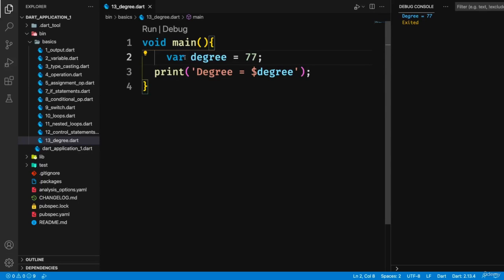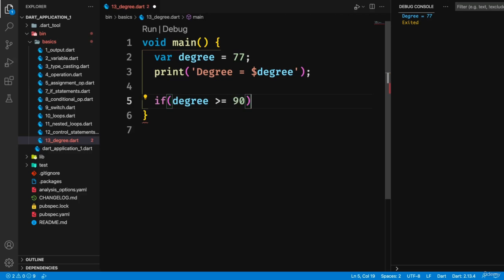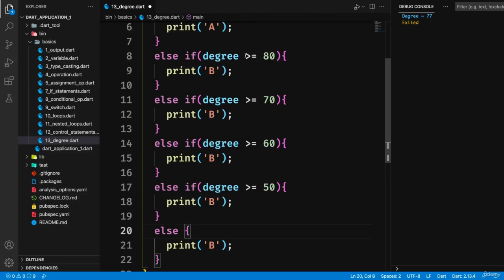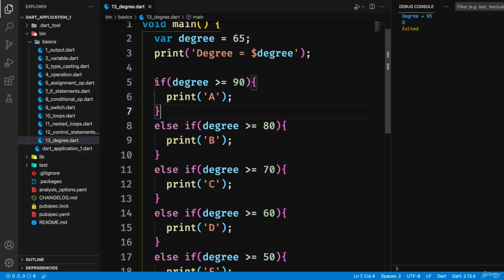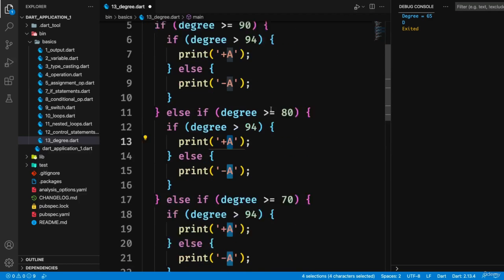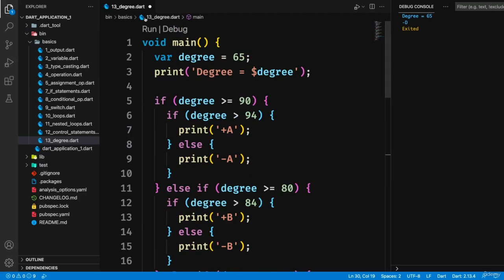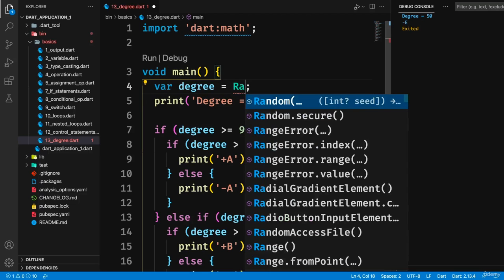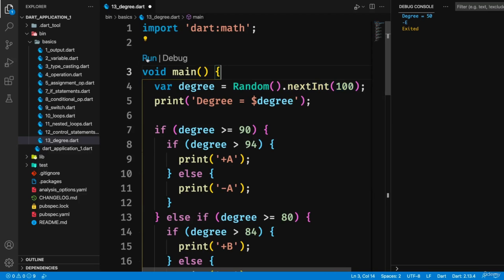12 Degree App